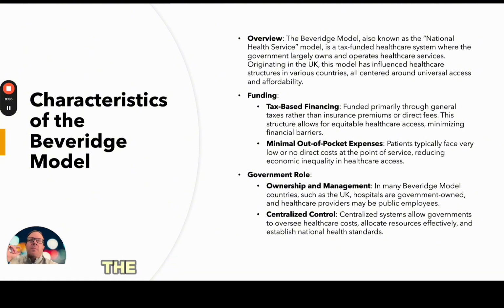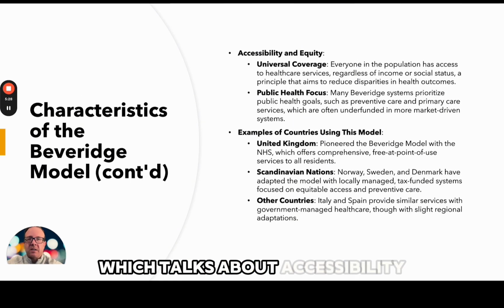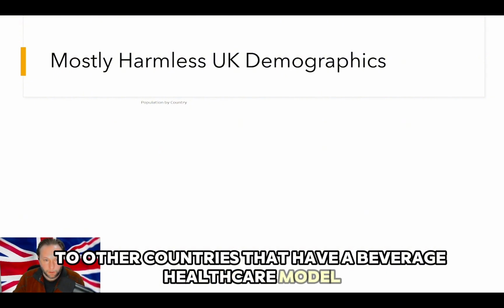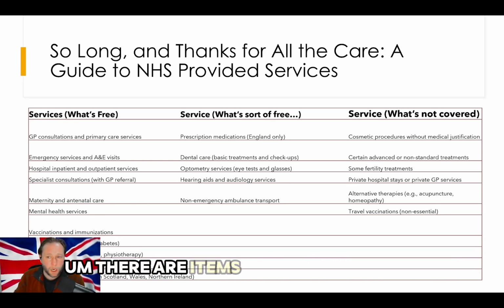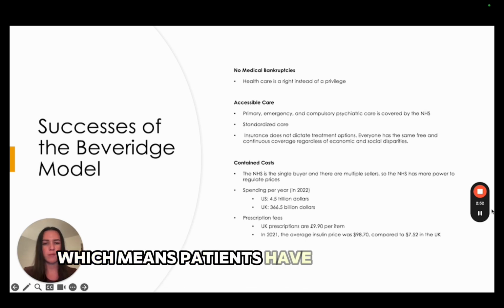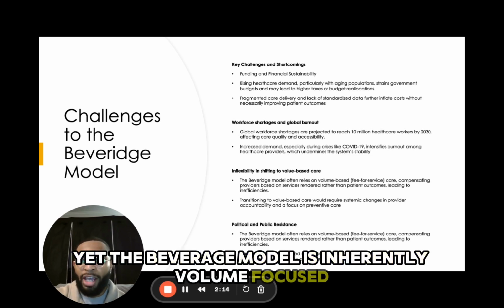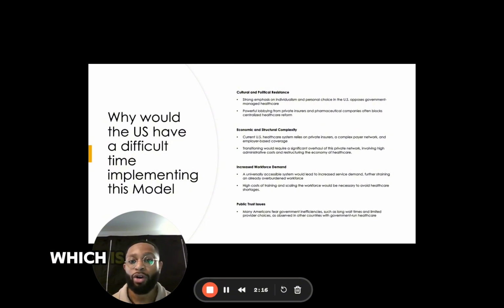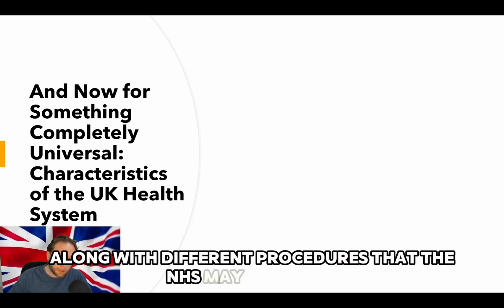An Evaluation of The Beveridge Model: From a UK Lens(EMHA-Y1Q1 2024)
This video explores the Beveridge Model of healthcare, providing background information￼ into its origins, as well as the successes and challenges the system has faced since its implementation. this project was put together by the 2024 cohort of EMHA students at the University of Washington with this video we hope to provide insight into the model of healthcare and discussed potential implementation of this model within the United States.